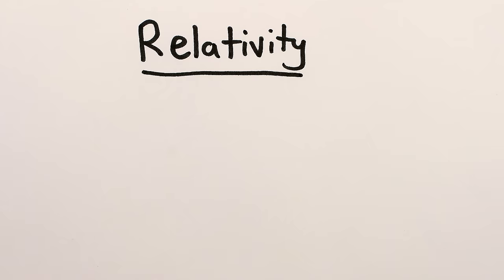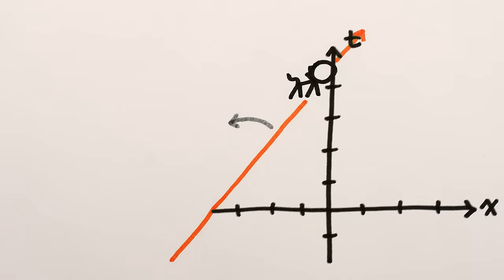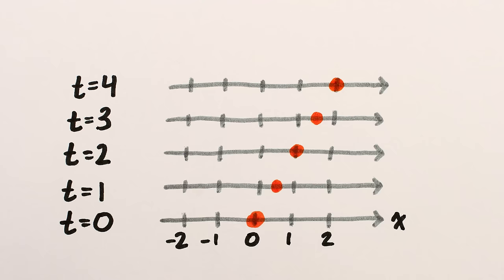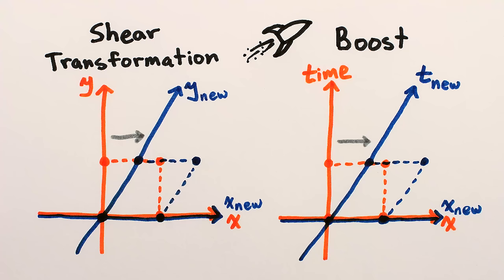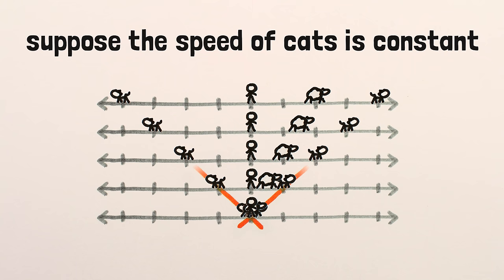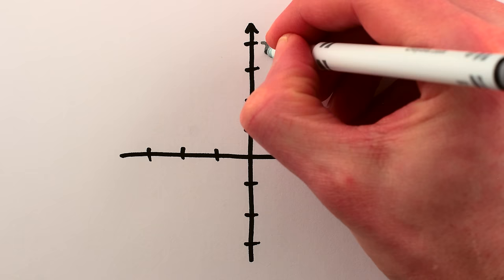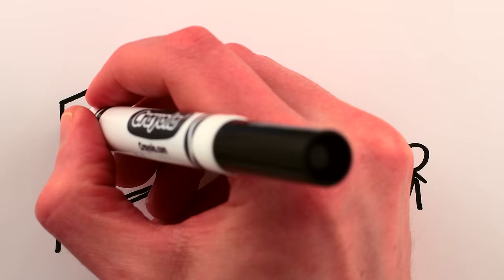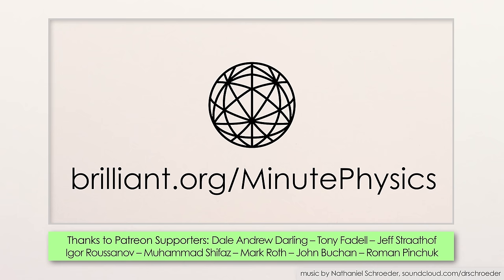Lorentz Transformations | Special Relativity Ch. 3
This video is chapter 3 in my series on special relativity, and it covers boosts, galilean transformations, newtonian relativity, and of course Lorentz transformations, the constancy of the speed of light, relative changes of velocity between inertial reference frames, etc - some of the stuff Einstein figured out. I introduce the mechanical minkowski diagram, aka mechanical Lorentz transformation, aka spacetime globe.